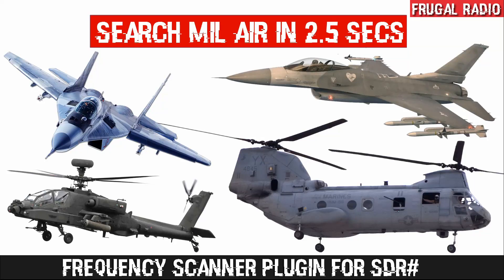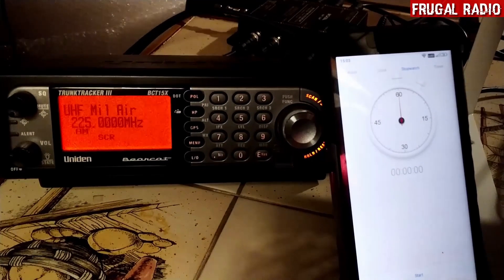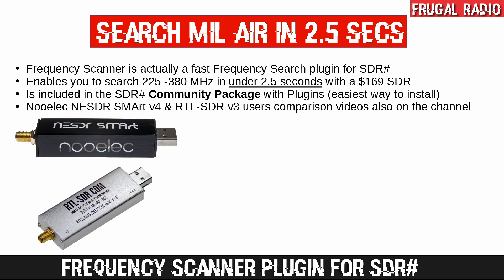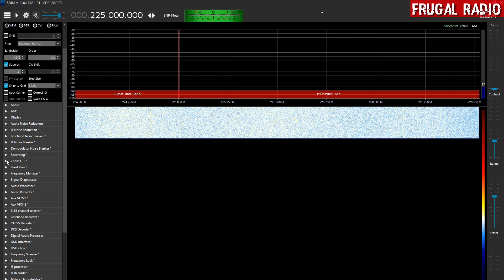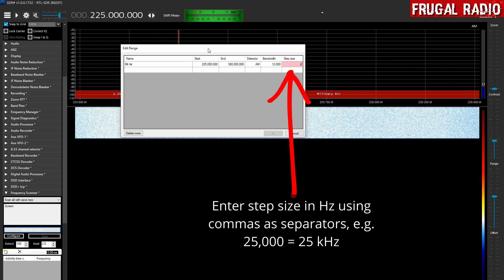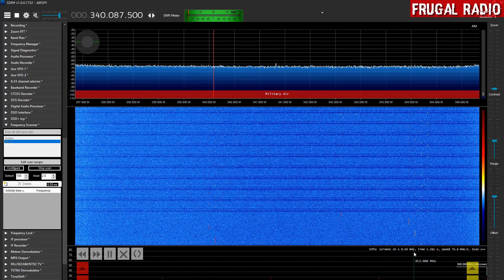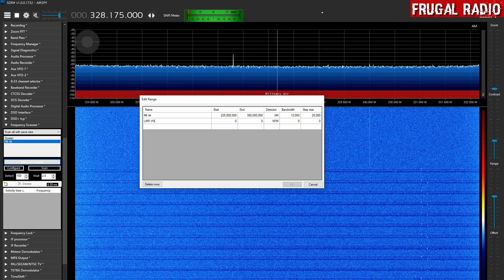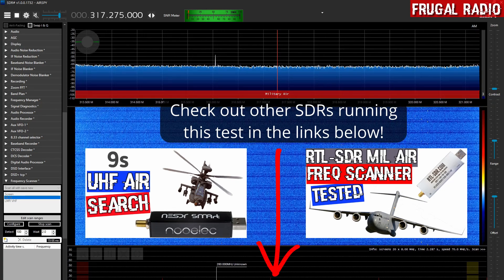How to use Frequency Scanner to Search UHF MilAir in 2.3 seconds in SDR# using AirSpy R2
Search the entire military UHF airband spectrum in just 2 seconds with SDR# and an Airspy R2!

This video shows how to set up the Frequency Scanner plugin within SDRSharp to catch those elusive MilAir comms!

An AirSpy R2 Software Defined Receiver was used in the making of the video.
If you have a Nooelec NESDR / SMArt receiver you can watch the following video to see how it performs

The SDR# Community Package with Plugins can be downloaded - scroll to the second SDR Sharp option.

To find out more about the AirSpy Software Defined Radio range - including the AirSpy R2 used in this demonstration,